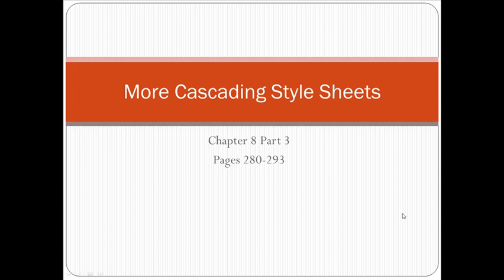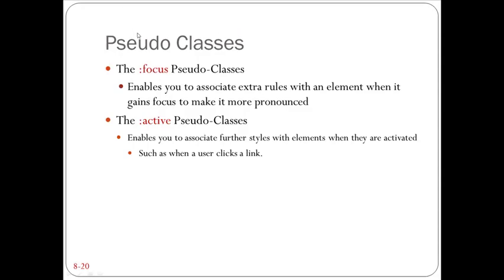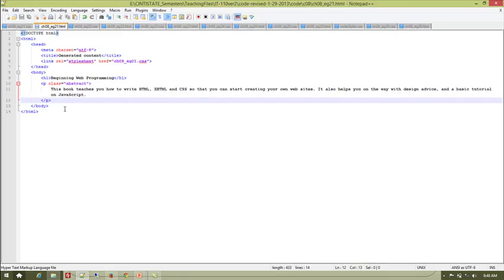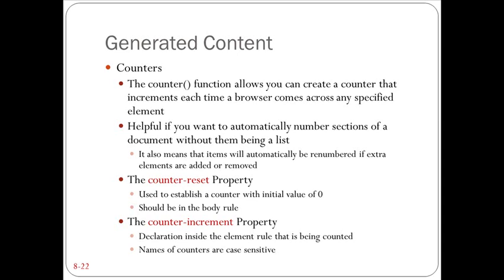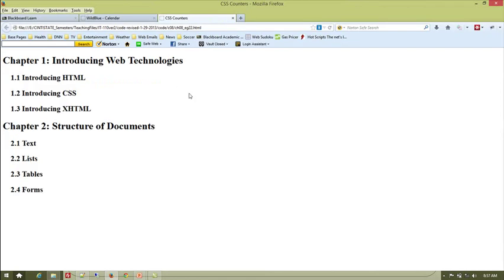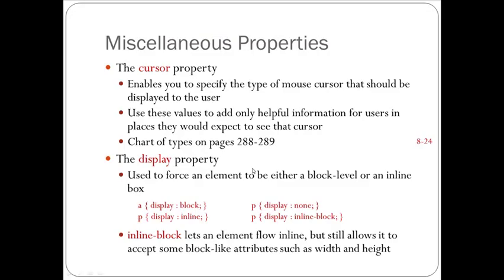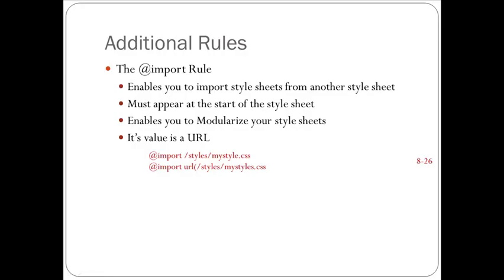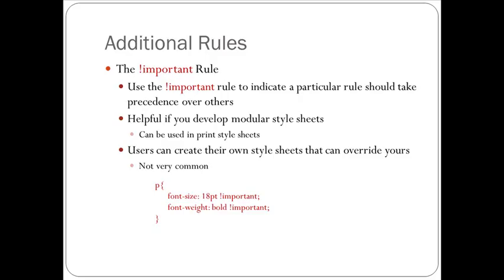IT-117 #22: CSS pt 10